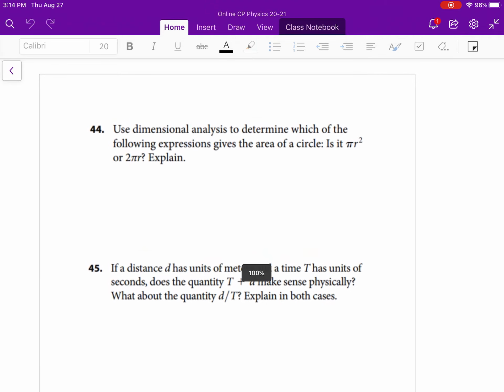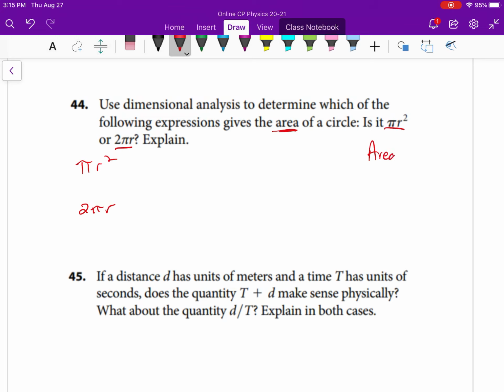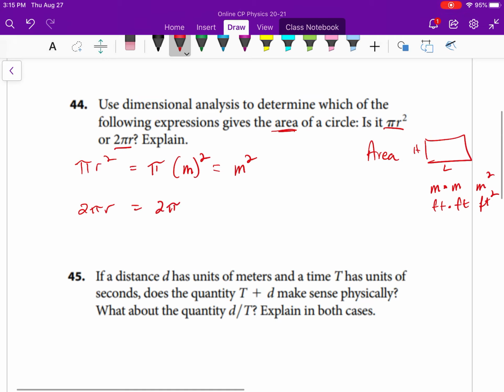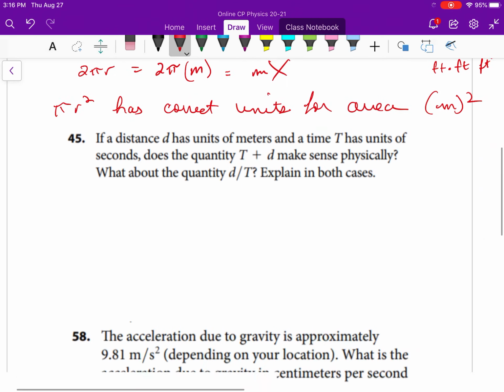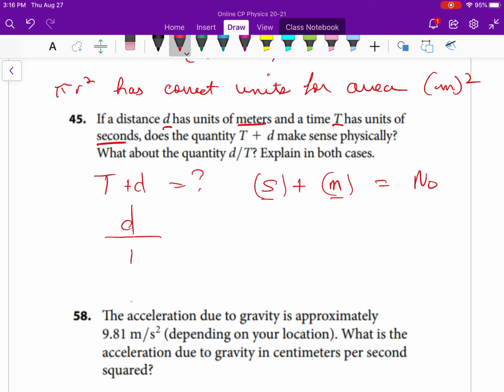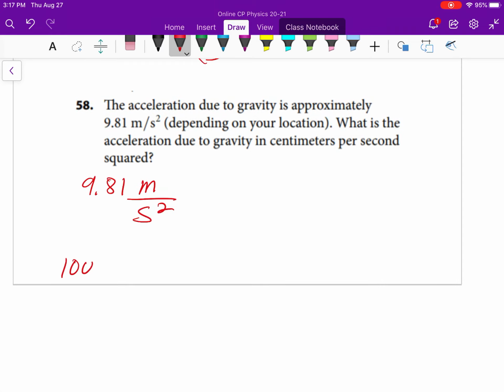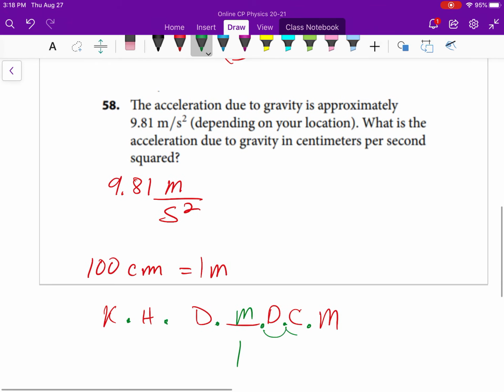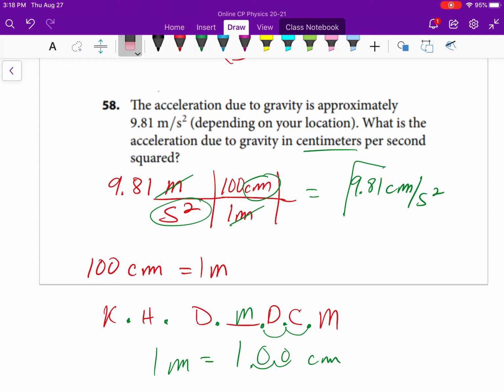Chapter 1.3 HW Solutions